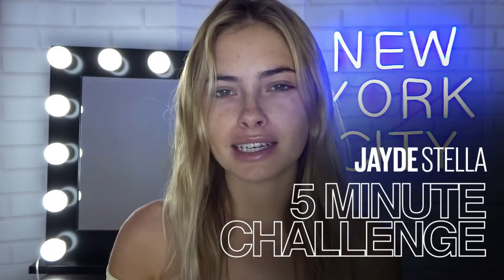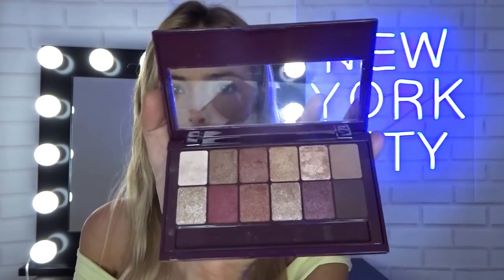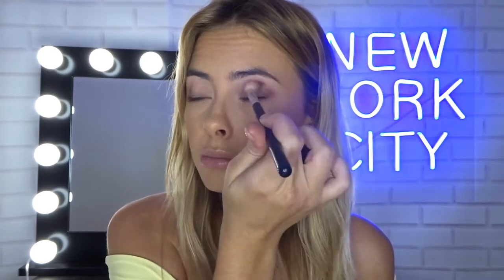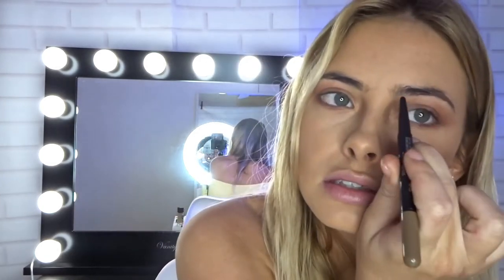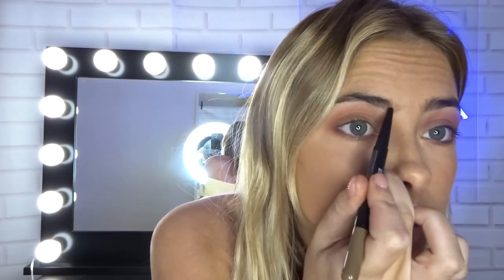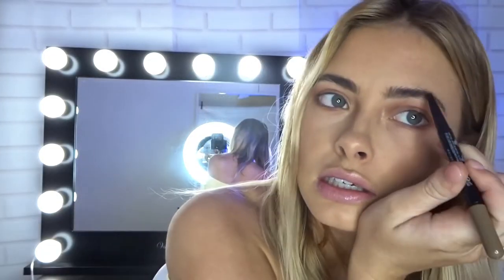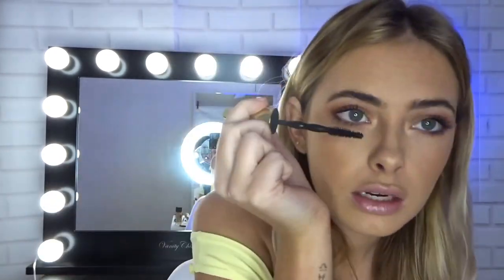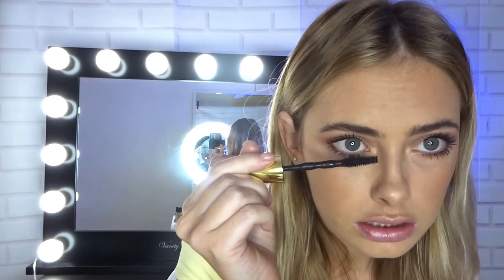5 Minute Makeup: Jayde Races Against the Clock! | THE MAKEUP LOFT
5 minutes to do a full face of makeup? Challenge accepted.  Prepped with her makeup essentials and timer on standby, Jayde managed to create a soft glam makeup look while under the pump and aced it! Check out her tutorial to try it for yourself.

Ready, set, go! There's no time to lose,  jump straight in with a foundation that guarantees a perfect base: Maybelline Fit Me Matte + Poreless Foundation. Not only will it even out your complexion, it also blurs pores and stop shines so you can skip primer when you're pressed for time. Follow by dabbing on Instant Age Rewind Eraser Concealer under the eyes and along the T-Zone then blend, blend, blend! With its super concentrated formula a little goes a long way with this multi-tasker.

For filter-looking skin with zero creases, lock your base in with Fit Me Loose Setting Powder. Cheat that sunkissed glow and supermodel cheekbones with sweeps of Maybelline City Bronzer and Fit Me Blush. Next step: Highlighter. With no time to waste, take the Master Chrome Highlighter to just above the cheekbones and along your nose bridge to create dimension.

Now, onwards to your eyes! Use the Burgundy Bar Eyeshadow Palette to create a soft smokey eye that's perfect for day and night. Then reach for the Master Chrome Highlighter again for your inner corners to make your eye masterpiece pop. The clock is ticking but don't leave your brows out -  shape and fill them in with 2-in-1 EyeStudio Brow Satin Define + Fill before turning the volume way up on those lashes by coating them with Colossal Big Shot Mascara.

And with seconds to spare, complete your look with a killer pout courtesy of SuperStay Matte Ink (trust us!). With a precise brush and intense pigment formula, it's quick lipstick that'll take you to the finish line.